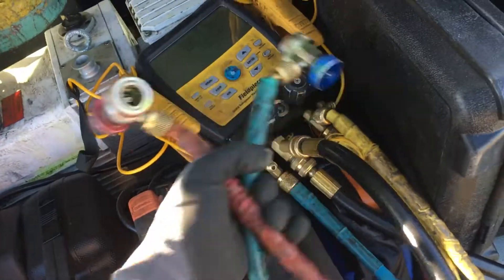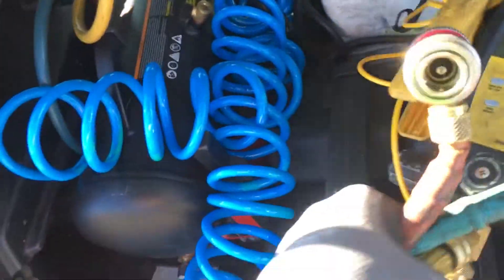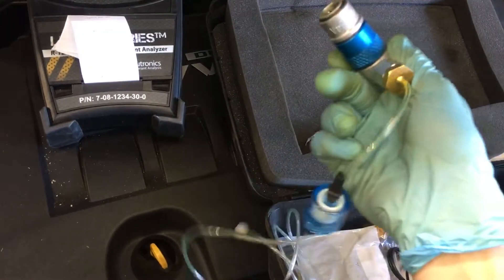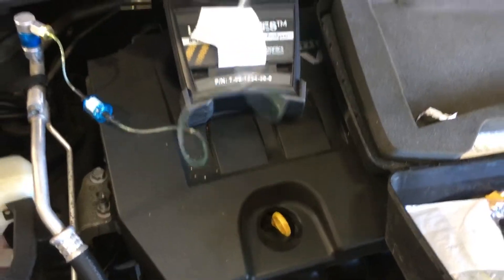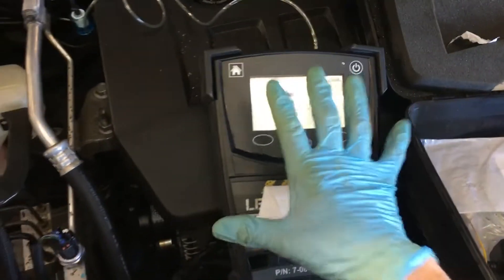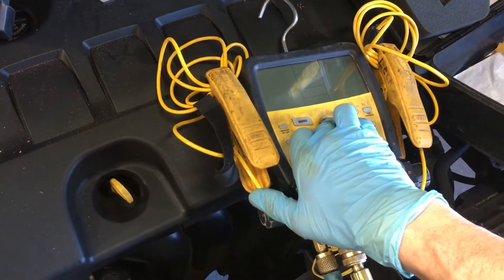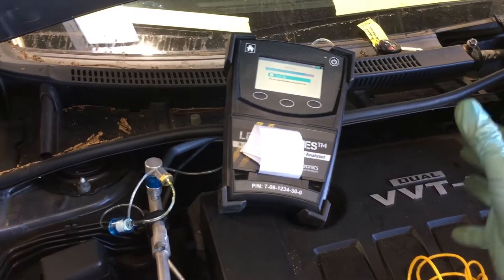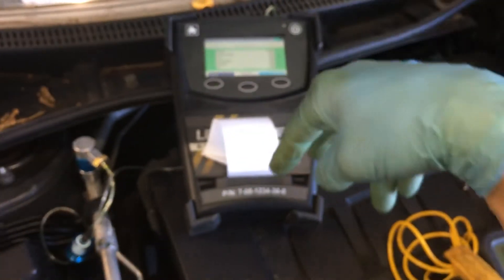Automotive Refrigerant recovery multi video step procedure￼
This Will be somewhat of a step-by-step procedure from beginning to end in a series of a few short videos on refrigerant recovery on automobiles￼